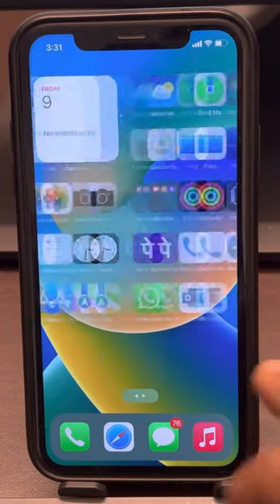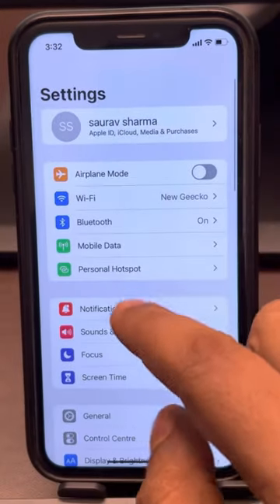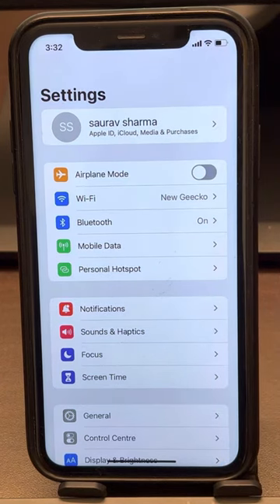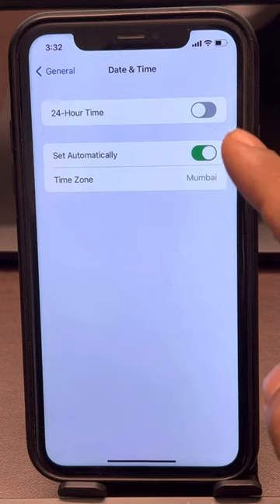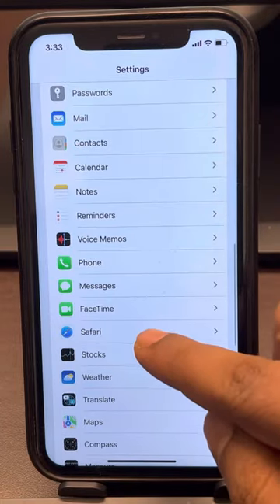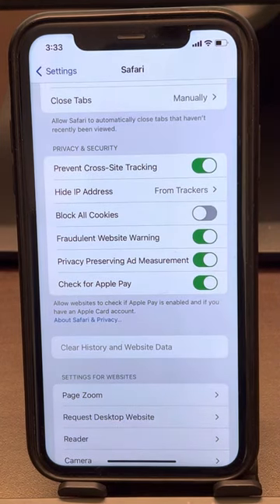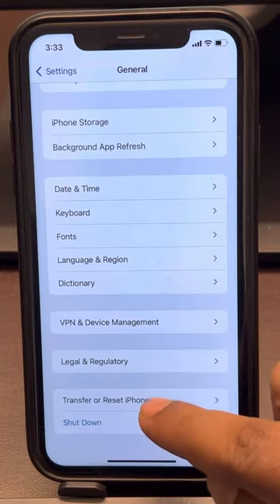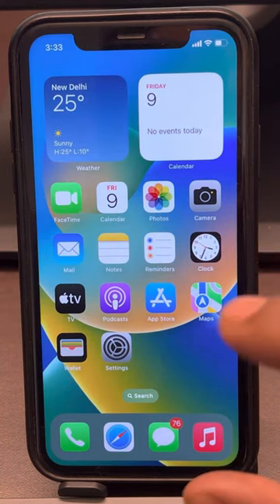Safari cannot open the page because it could not establish secure connection to the server iphone